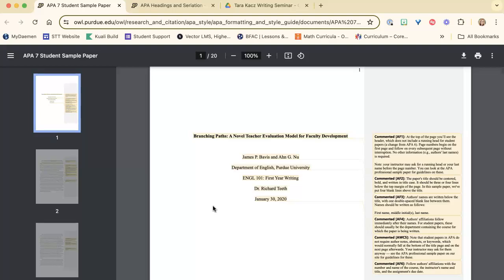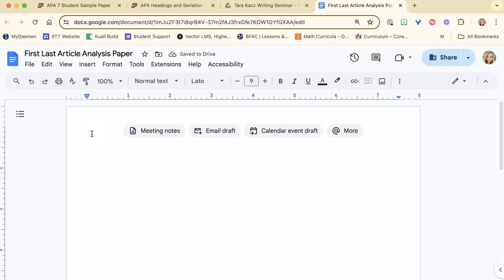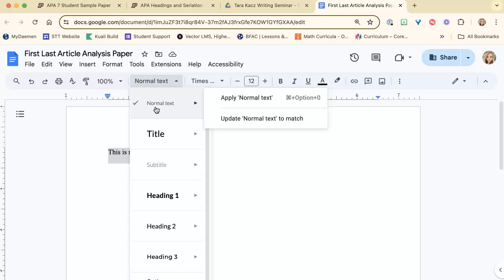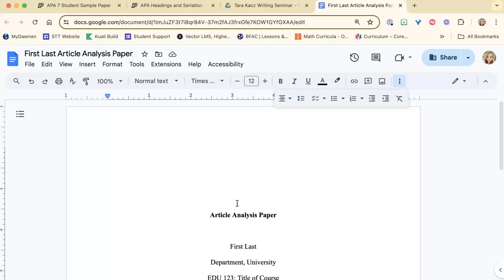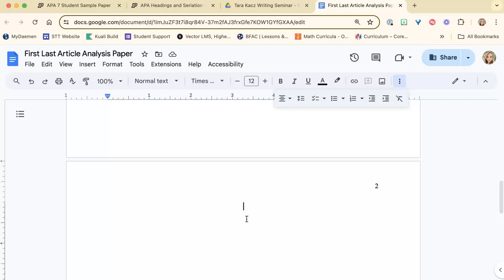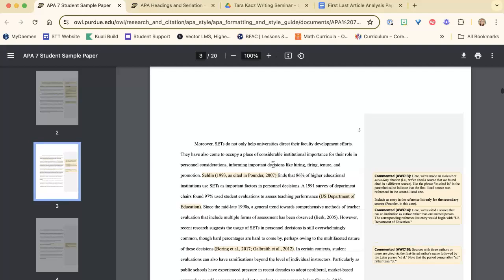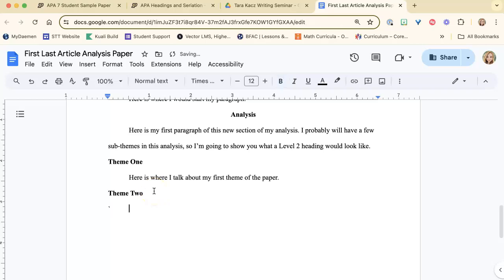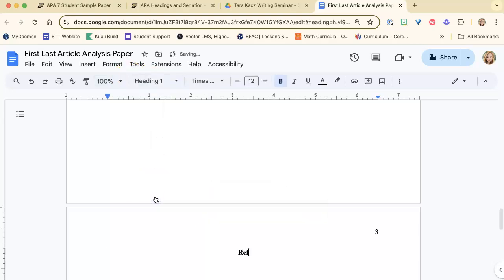Setting up a Google Doc for a Student Paper in APA 7th ed